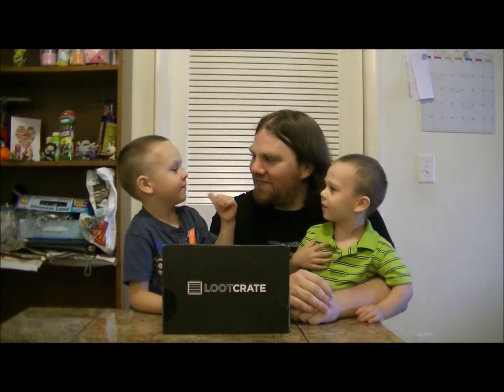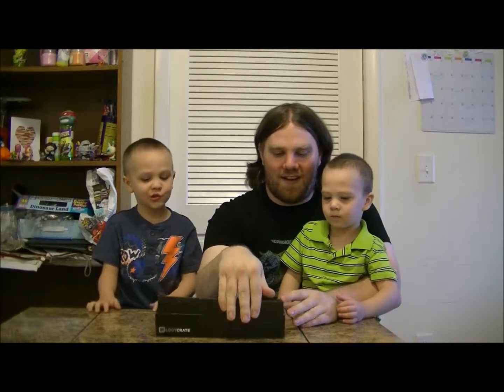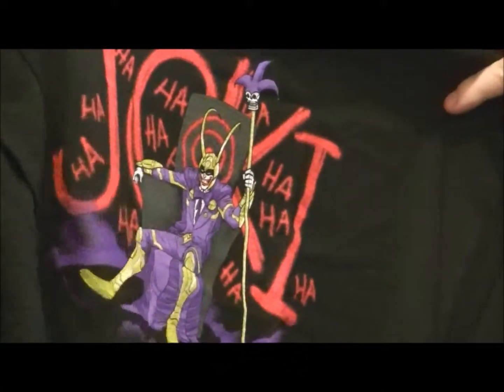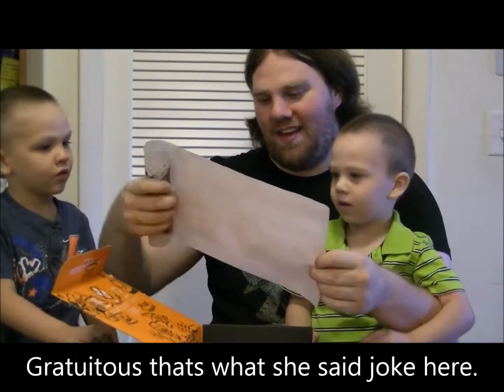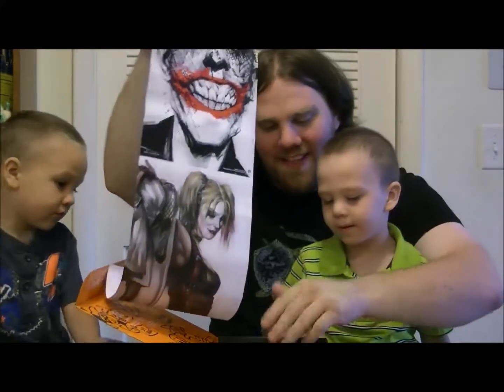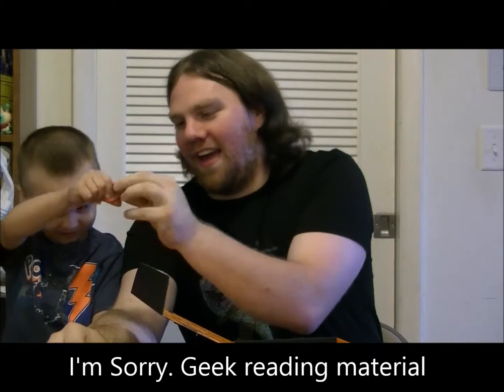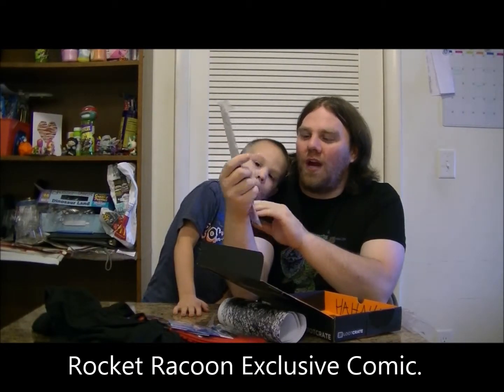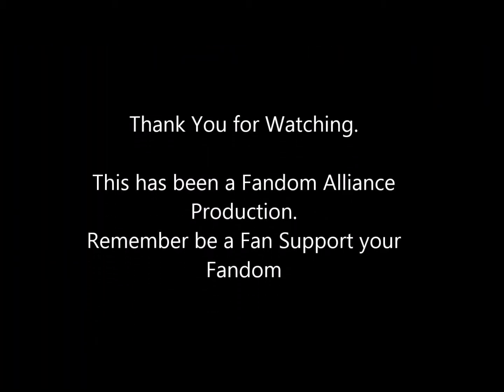Fandom Alliance, July Lootcrate Unboxing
Sorry it's so late "mostly cause I thought I already uploaded it.". We are planning a tone of stuff such as a blog, twitter account etc. looks to be an awesome year.